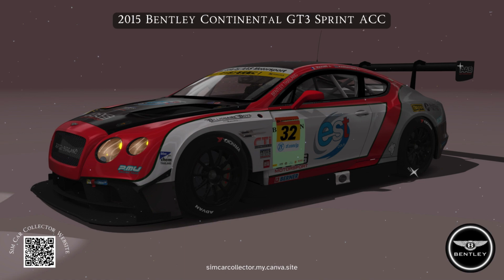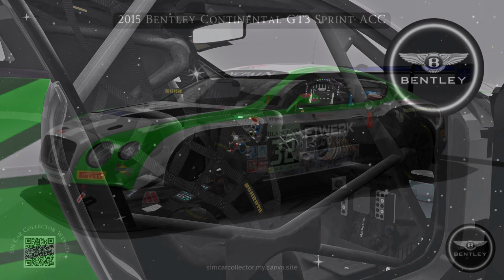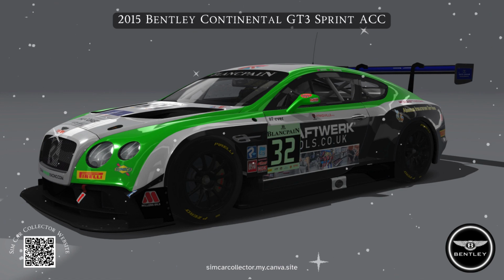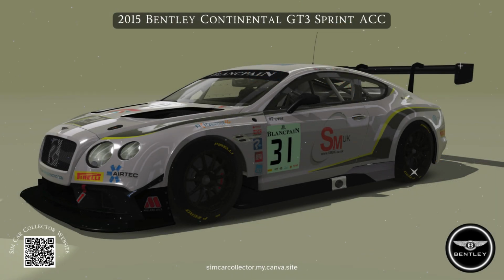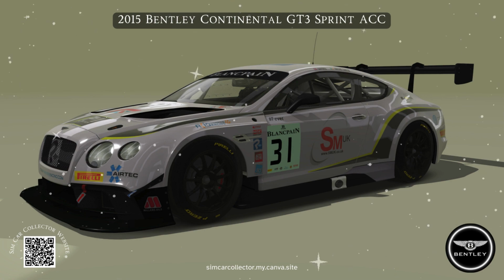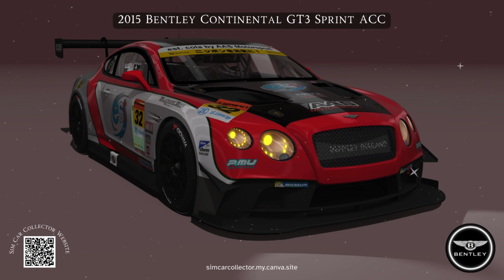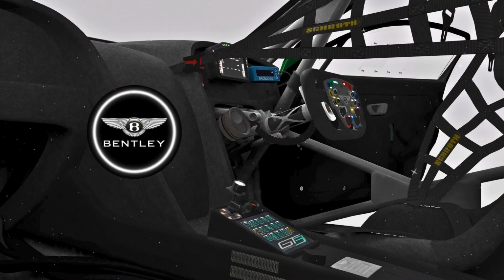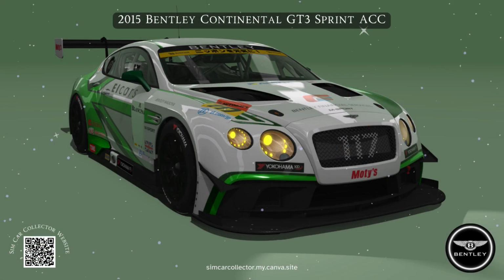Bentley Continental GT3 Sprint ACC 2015 - Assetto Corsa Mod FREE + Screensaver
LOOP VIDEO as a Screensaver - Right click on the video while playing and select LOOP

→ IMPORTANT ← We need your support!
Please → play most of the video ← to help this channel grow. Thanks SCC
Other ACC to AC car conversions you might like to download.